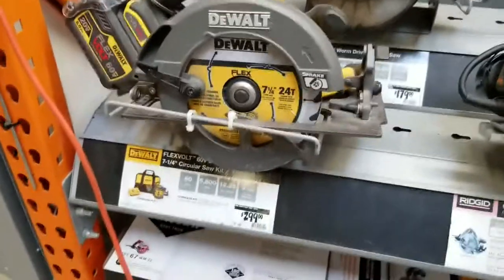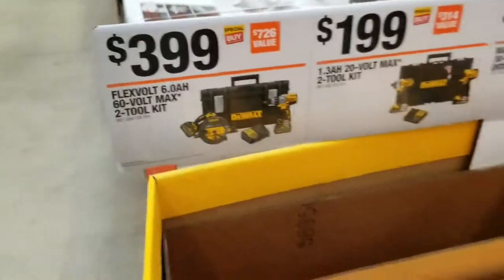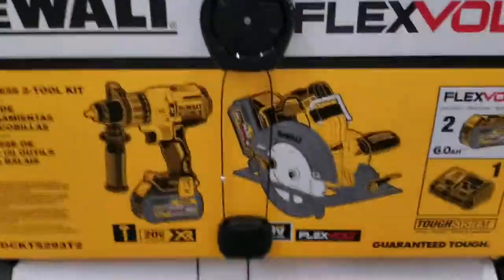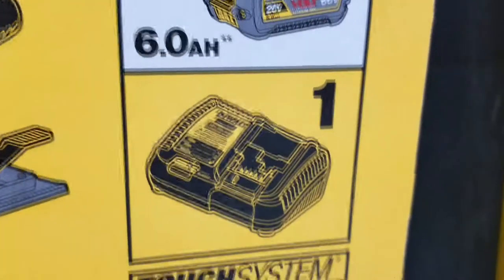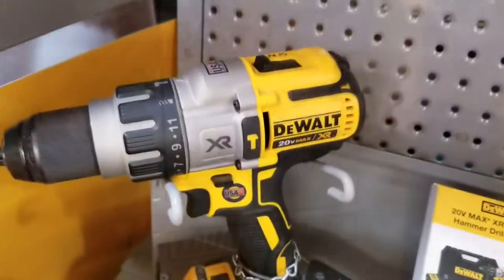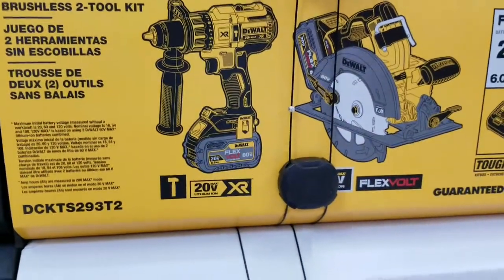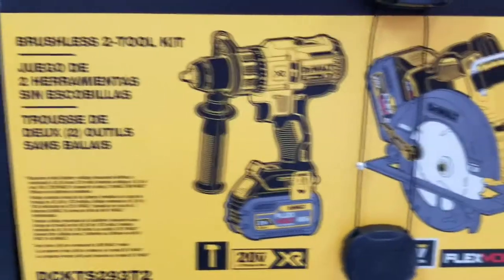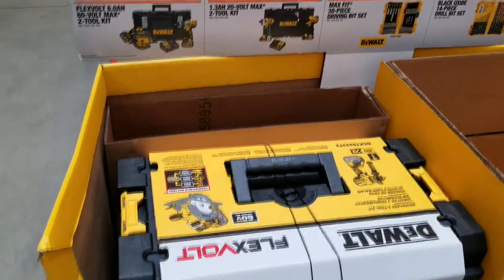Don't Buy Cordless DeWalt Circular Saw Before Seeing Tool Promotion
If you'r looking for new DeWalt Cordless tools, like the new DeWalt flexvolt circular saw, or the new brushless Dewalt Drill, then you should see this video I shot when I found a unique DCKTS293T2 Dewalt FLEXVOLT 60-Volt Lithium-Ion Combo Kit for sale at Home Depot almost $400 off if you were to buy both of these DeWalt Hand tools separately. This Dewalt battery saw is one of the better tool promotions in the current Home Depot Ad that we saw this week. This kit has the DeWalt hammer drill DCD996. This Dewalt DCD996 drill is brushless hammer drill. This DeWalt drill also comes paired with the DeWalt DCS575 brushless circular saw. This DeWalt brushless circular saw is from their FLEXVOLT 60-Volt MAX Lithium-Ion Cordless Brushless cordless tools. Think of it as the Skilsaw equivalent, the DeWalt cordless skill saw.

This is one incredible DeWalt 60v drill and a Dewalt 60v saw to go with it
✅Here are the 2 brushless DeWalt tools included in this DeWalt Kit:
✅DEWALT DCS575T2 FLEXVOLT 60V MAX Brushless Circular Saw, Brake, 2 Battery Kit
✅DEWALT DCD996B 20V MAX XR Lithium Ion Brushless 3-Speed Hammer Drill (Tool Only):